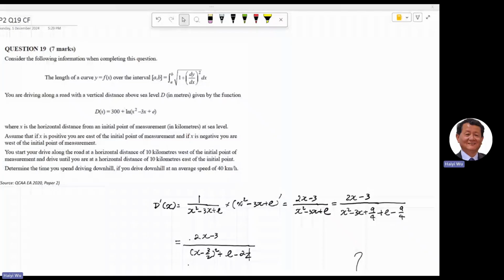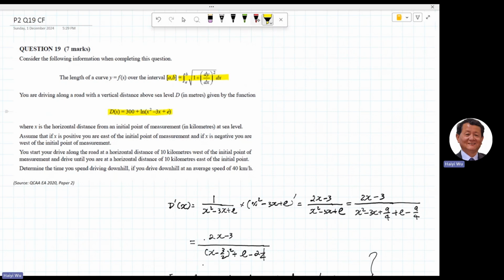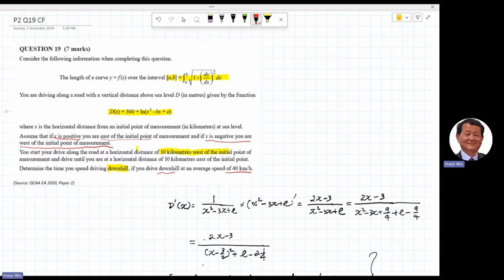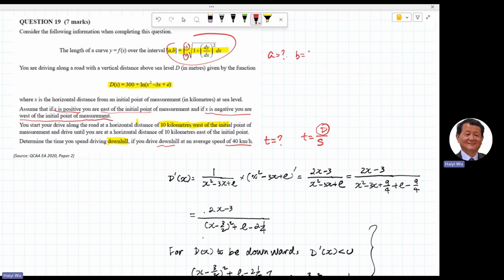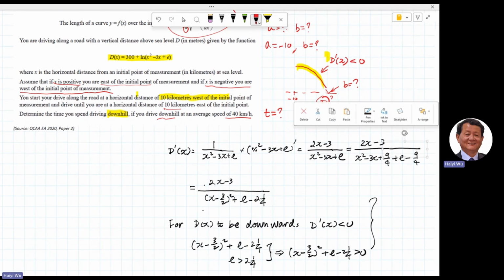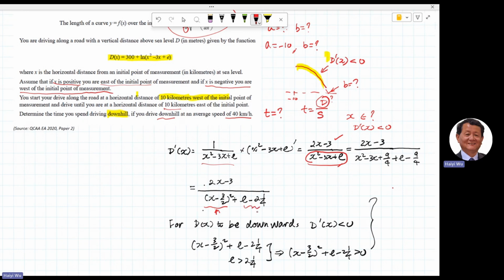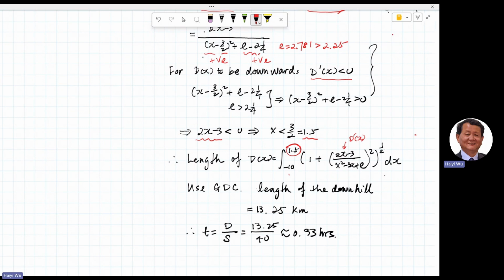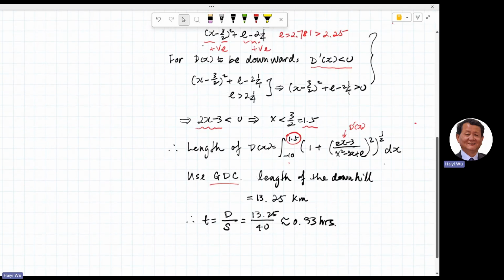Maths Methods | Unit 3 | Integral, intervals, negative derivative, graphical calculator | CU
QCAA External Assessment, 2020, Paper 2, Complex Unfamiliar:
* Negative derivatives
* How to decide the interval for integral
* How to use GDC to find integral